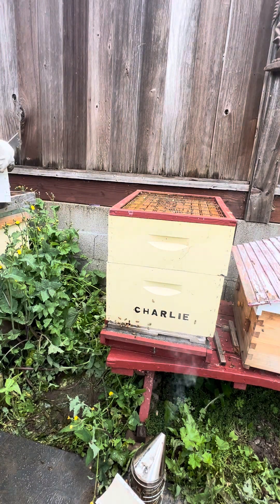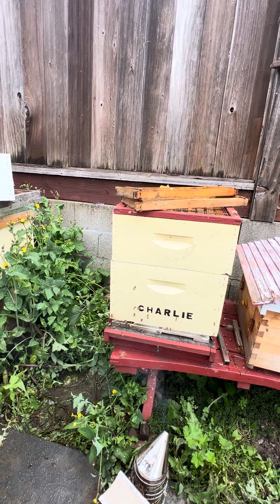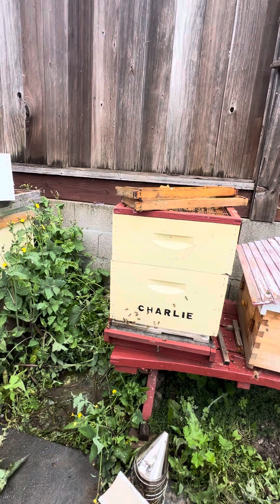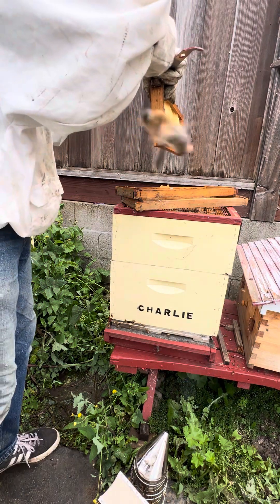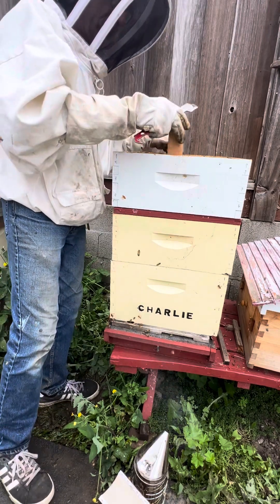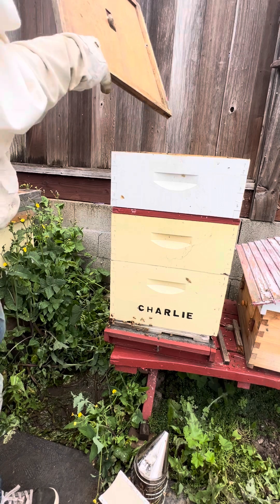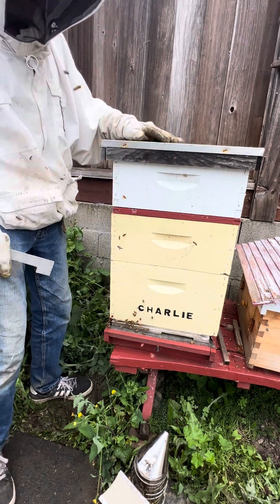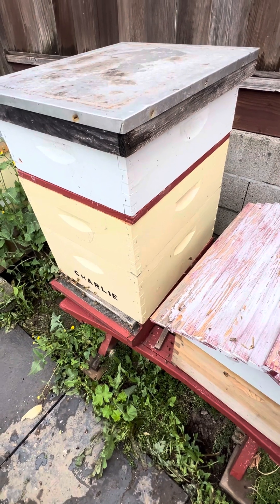April 6, 2024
First Hive Inpection March 30, 2024